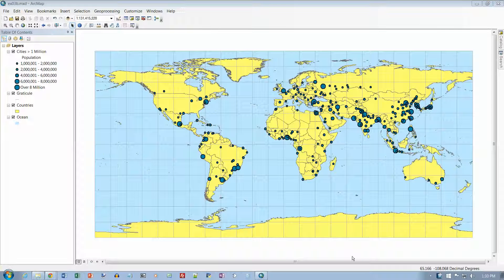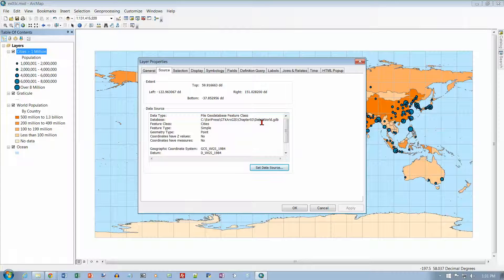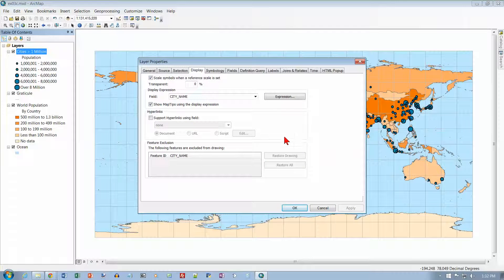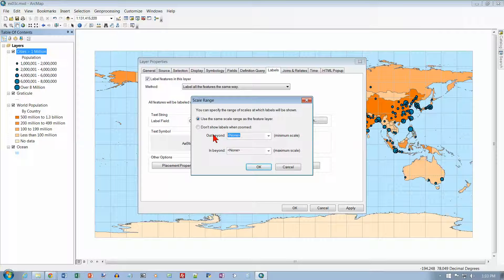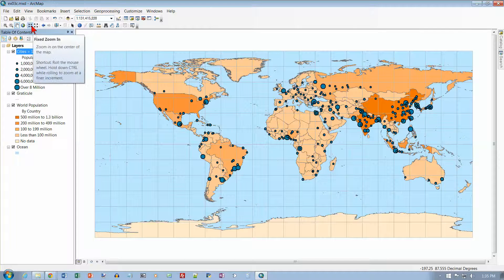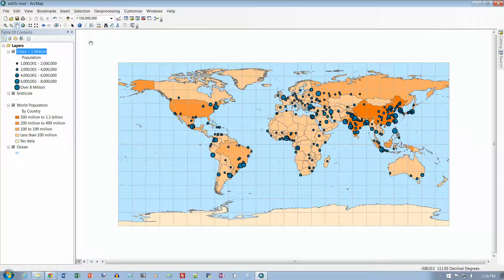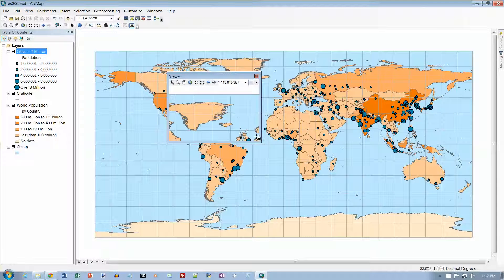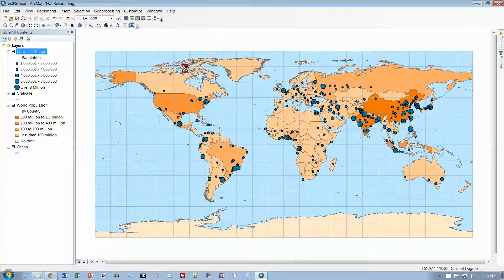Getting to Know ArcGIS for Desktop, Chapter 3, Part c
From the textbook: Getting to Know ArcGIS for Desktop, 3rd Edition